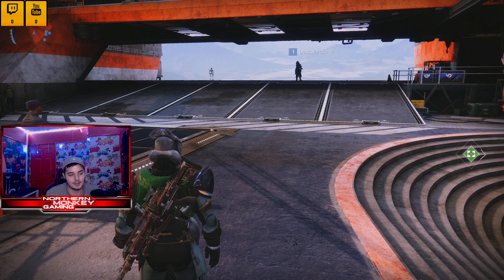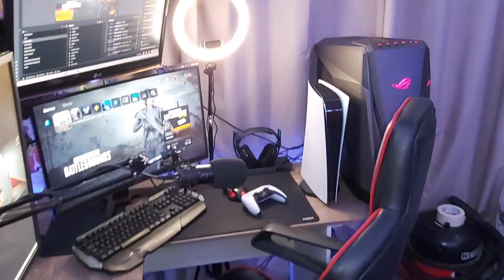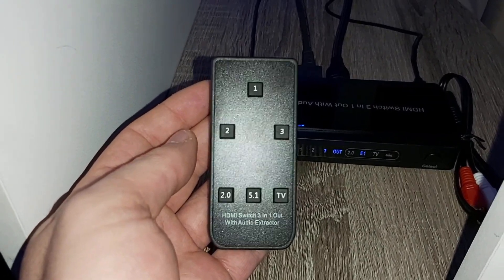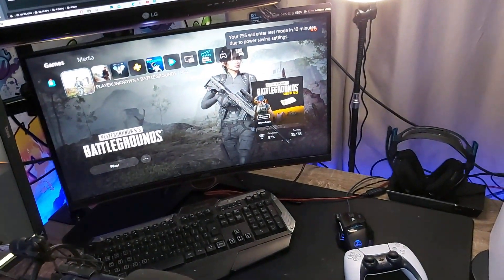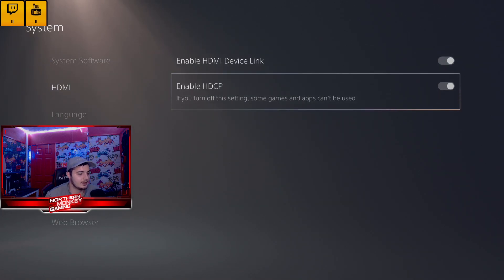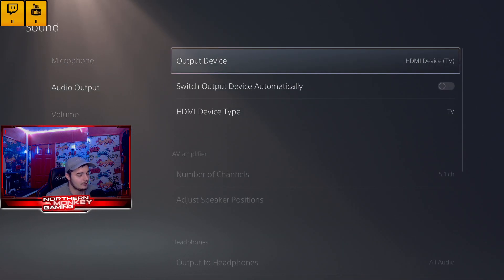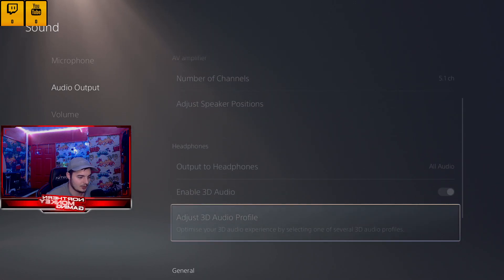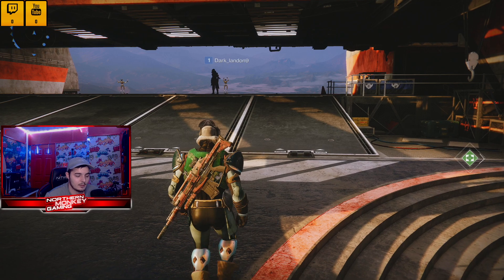HOW TO CONNECT PS5 OPTICAL TO OBS / 100% working / Recording & Streaming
HDMI Audio Extractor 4K@60Hz